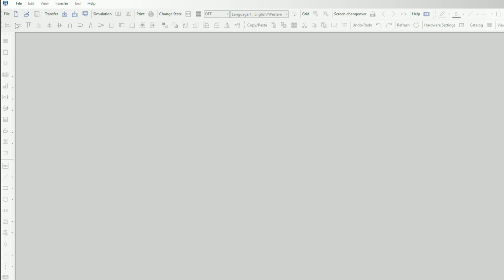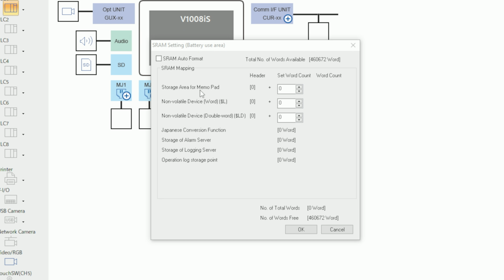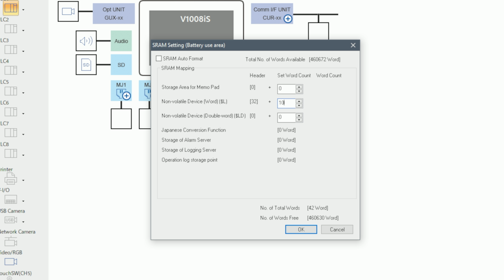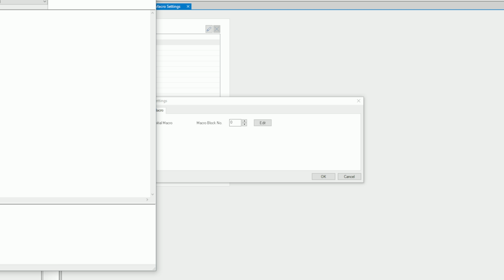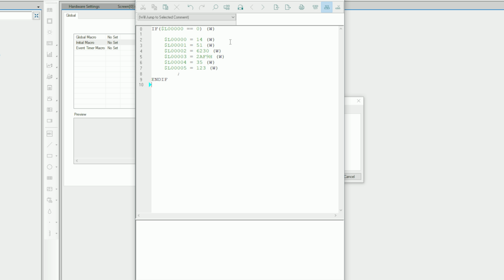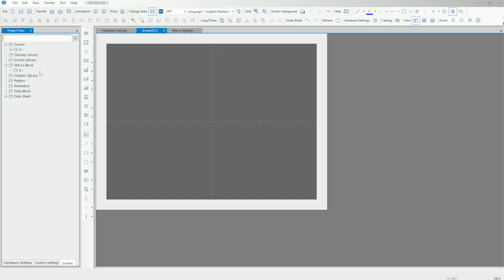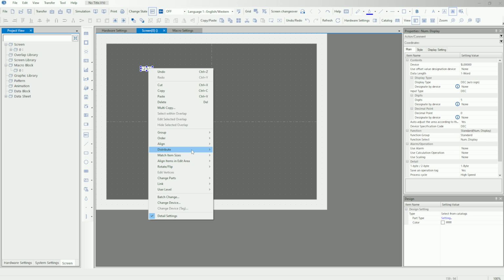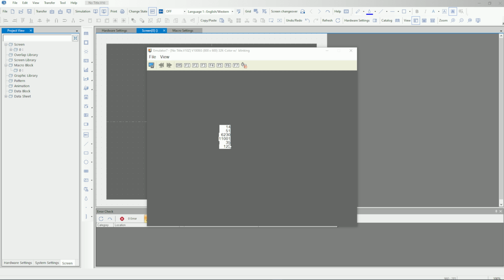Monitouch V-Series HMI Non-Volatile Memory: Assigning SRAM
Discover how to make your Monitouch HMI remember critical data—even through power cycles—using non-volatile SRAM memory. In this step-by-step video tutorial, we’ll show you:

✅ How to enable SRAM in Smart Editor or V-Sft
✅ Assigning $L and $LD addresses for single and double-word memory
✅ Best practices for SRAM formatting and deployment
✅ A practical macro example to retain recipes, machine configurations, and alarm data

No external media needed—your HMI, its coin cell battery, and a few smart steps are all it takes to keep your data persistent.

Watch now and take control of your HMI’s internal memory!

Read the full blog for screenshots and detailed instructions 👉

Need help integrating or troubleshooting your HMI?
📞 Contact the automation experts at ‪@LiveAutomation   — 866-PLC-GUYS